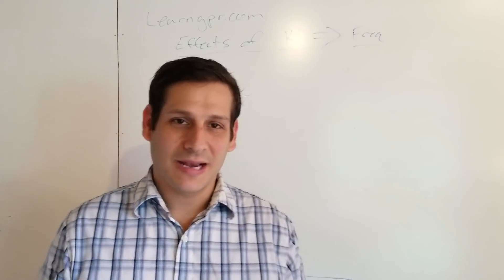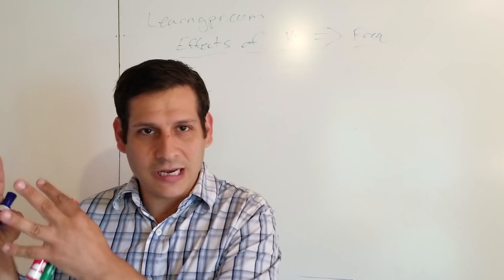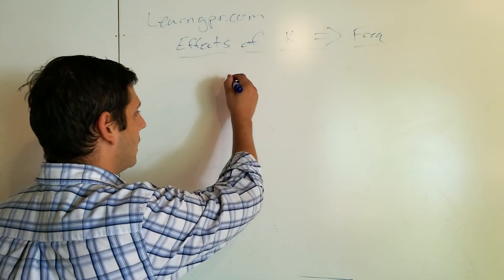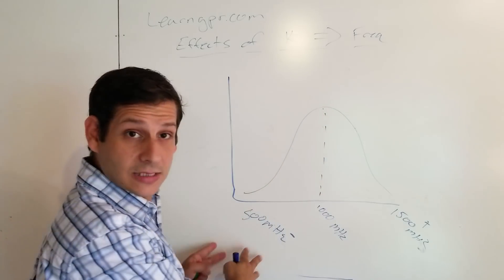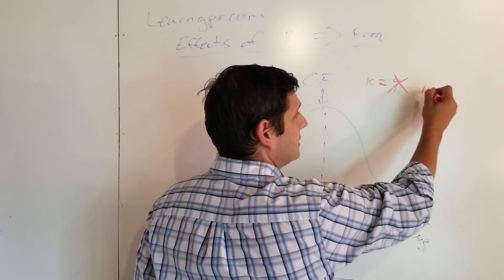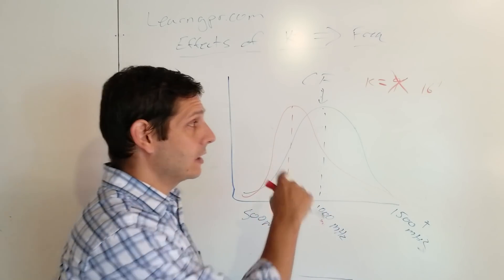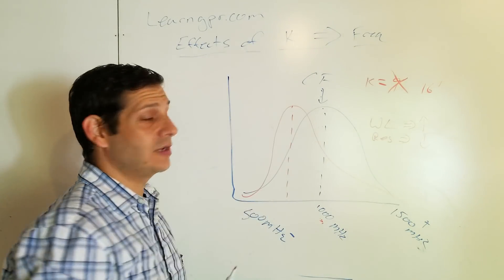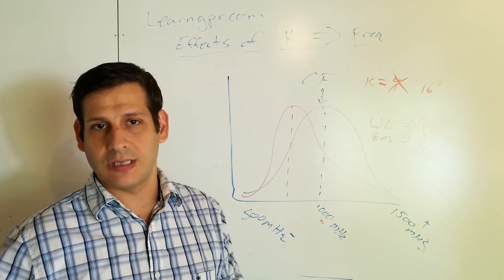The Cause of Downshift in your GPR Antenna Frequency | Ground Penetrating Radar